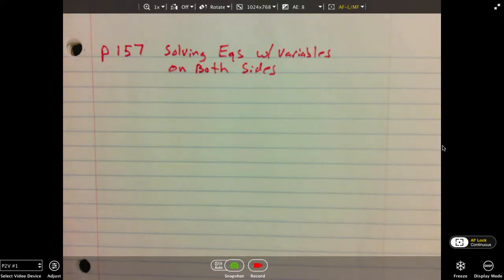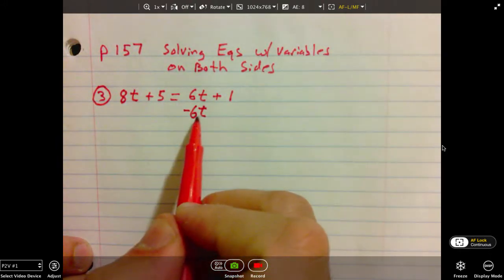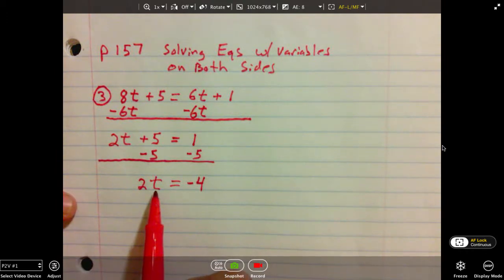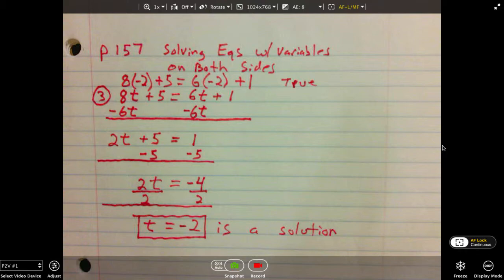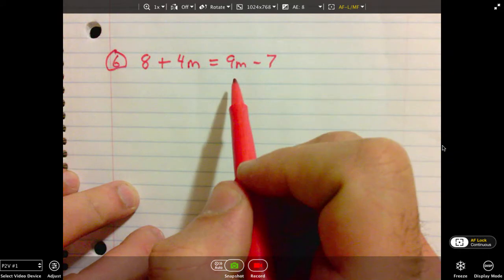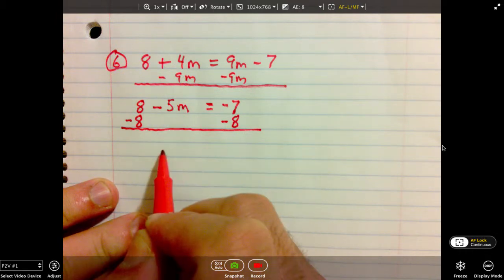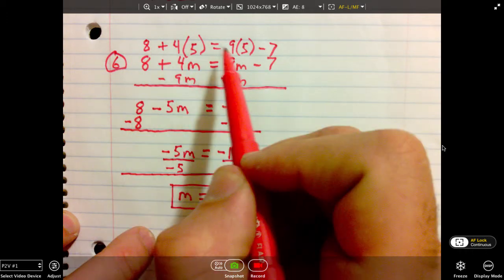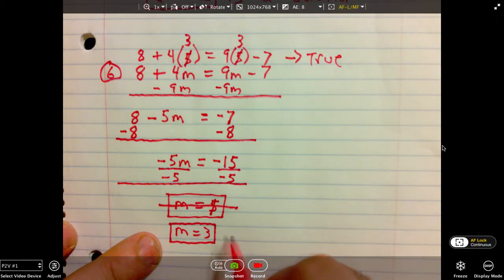p157 variables on both sides